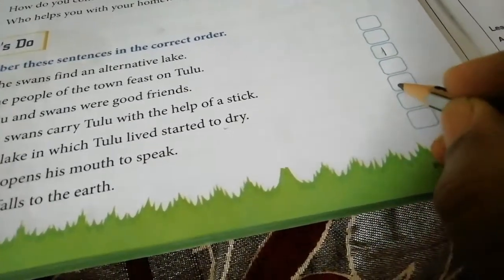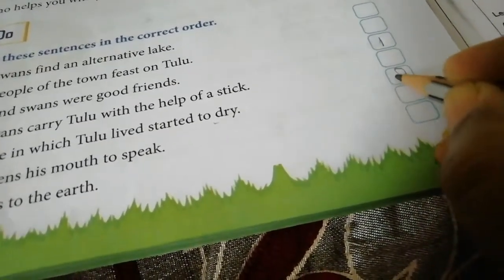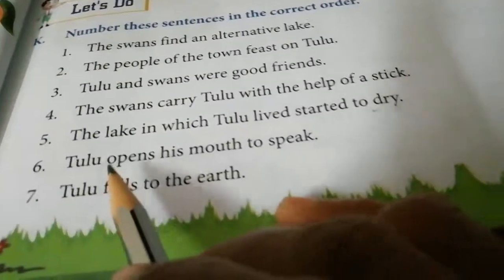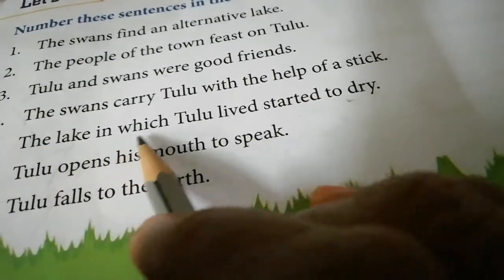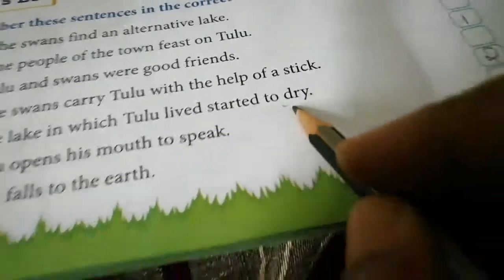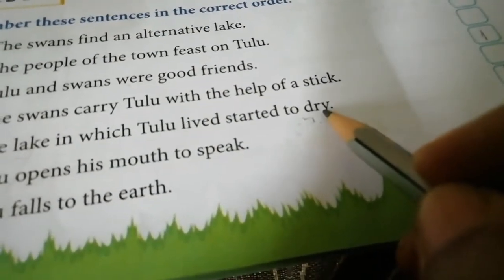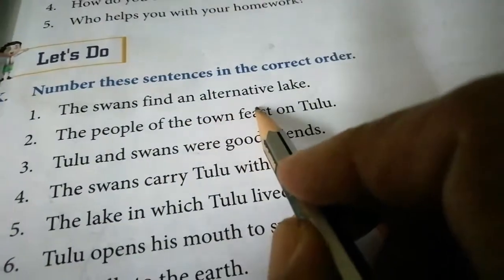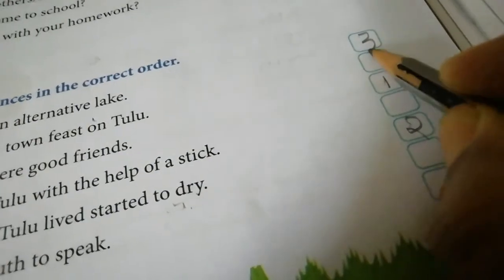English, Class 3,The Talkative Turtle (Work book & Text book part)